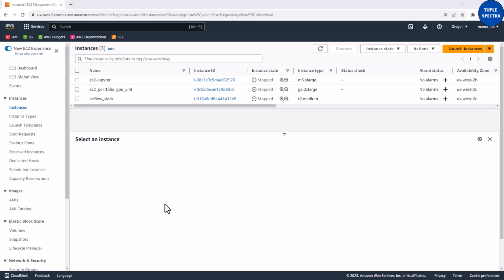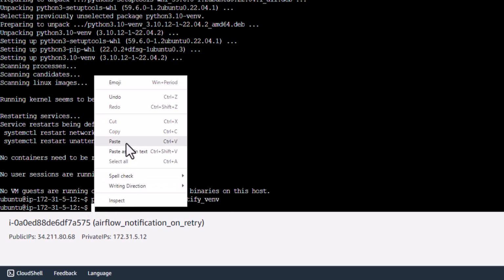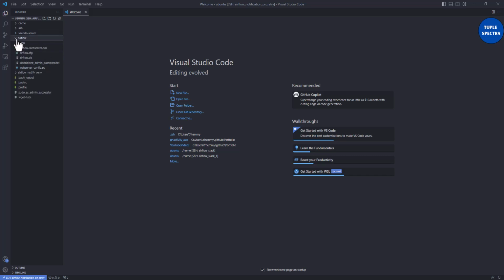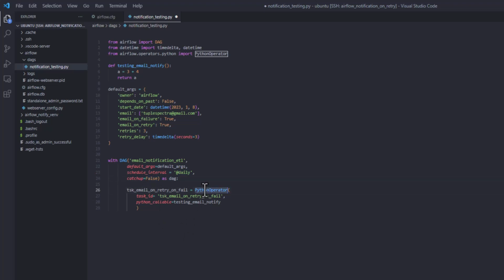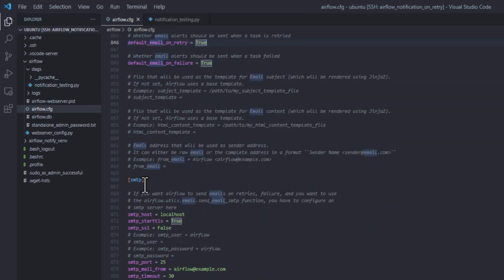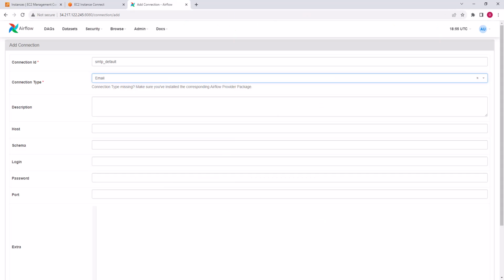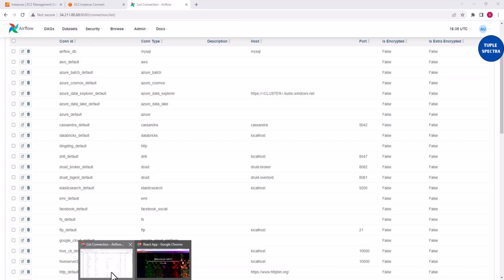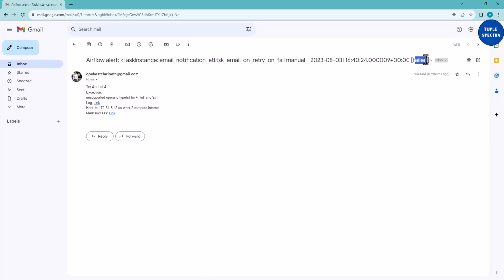How to send out email alert ON RETRY and ON FAILURE in Apache airflow | Airflow Tutorial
In this video, I showed how you can set up and configure your APACHE airflow to receive email alerts whenever your DAG fails or up for retry. This will indeed help your data team to stay proactive on what is happening on your data pipeline and fix issues as soon as they occur thereby helping you to meet your service level agreement (SLA).
If you have any questions or comments, ok to ask or leave comments in the comment section below.

1. Grit: The Power of Passion and Perseverance
2. Think and Grow Rich!: The Original Version, Restored and Revised
3. The Book on Rental Property Investing: How to Create Wealth With Intelligent Buy and Hold Real Estate Investing
4. How to Invest in Real Estate: The Ultimate Beginner's Guide to Getting Started
5. Introducing Python: Modern Computing in Simple Packages
6. Python for Data Analysis: Data Wrangling with pandas, NumPy, and Jupyter 3rd Edition

python3 -m venv airflow_notify_venv
source airflow_notify_venv/bin/activate
sudo pip install apache-airflow
airflow standalone

How to build a pipeline to create table and insert records on snowflake with airflow on AWS EC2
How to build and automate a python ETL pipeline with airflow on AWS EC2 | Data Engineering Project
How to Build and Automate loading data from S3 to Snowflake with email notification using airflow